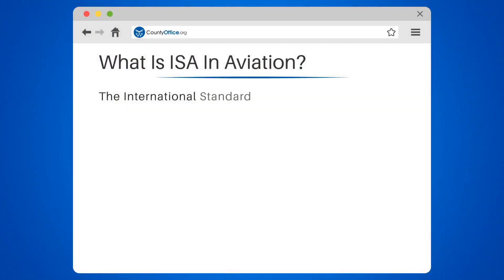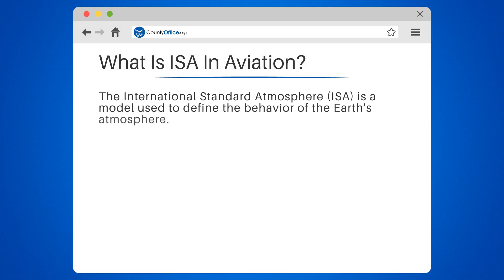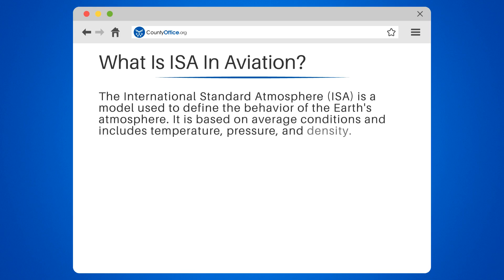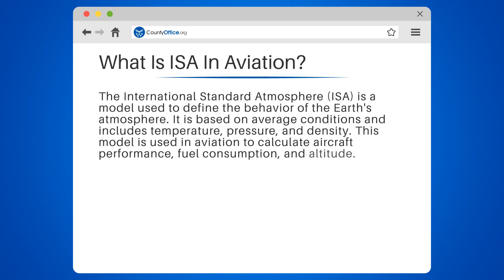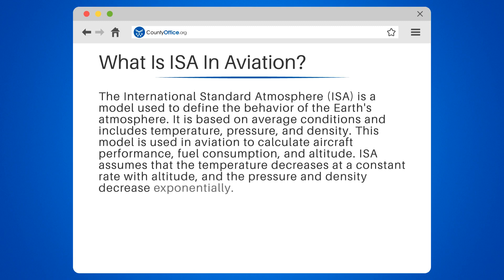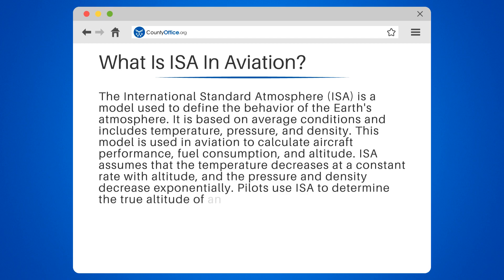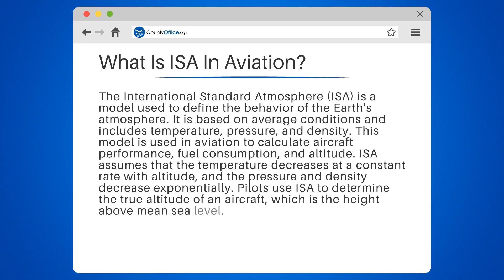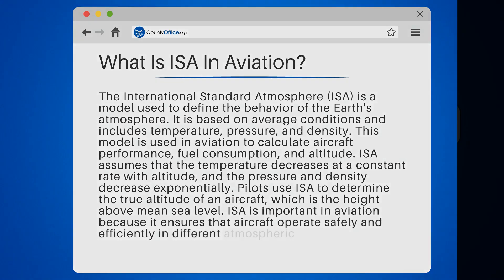What Is ISA In Aviation? - CountyOffice.org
What Is ISA In Aviation? Have you ever wondered what ISA in aviation stands for and why it's important? In this enlightening video, we'll delve into the world of the International Standard Atmosphere (ISA) and its significance in the field of aviation.

First, we'll explore the concept of ISA and how it serves as a model to define the behavior of the Earth's atmosphere. We'll discuss the key factors such as temperature, pressure, and density that are considered in this model. You'll learn how ISA is utilized in aviation to calculate crucial aspects like aircraft performance, fuel consumption, and altitude.

One of the most intriguing aspects of ISA is its assumption that temperature decreases at a constant rate with altitude, while pressure and density decrease exponentially. We'll explain why this assumption is essential for pilots to determine the true altitude of an aircraft, which is the height above mean sea level. By understanding ISA, pilots can ensure the safe and efficient operation of aircraft in different atmospheric conditions.

If you're interested in learning more about ISA and its practical applications in aviation, this video is a must-watch.